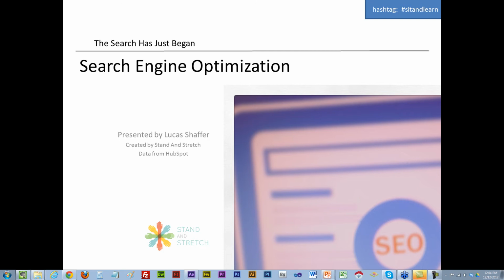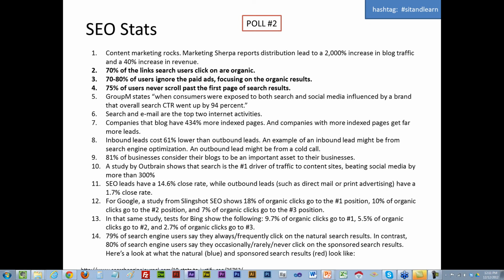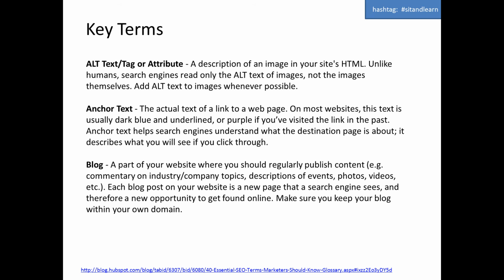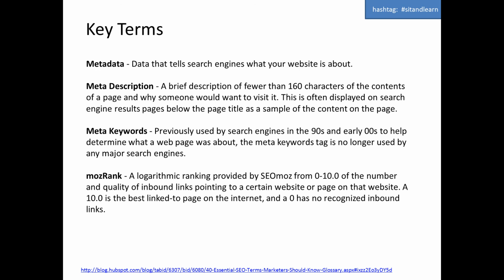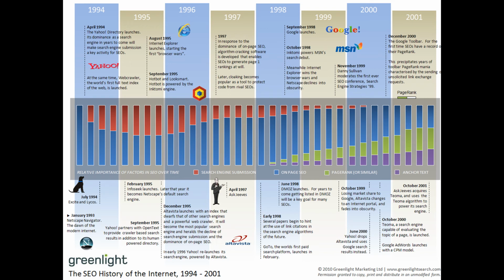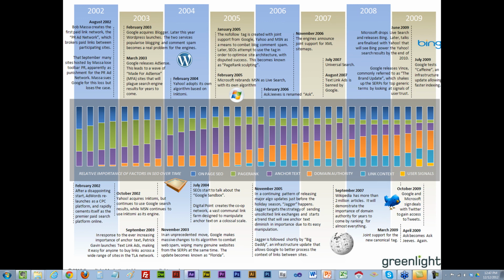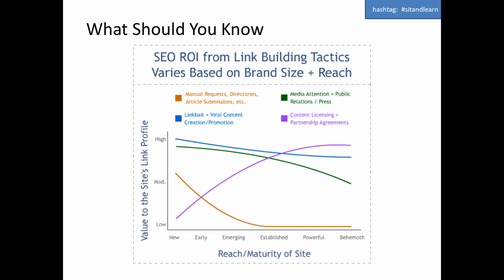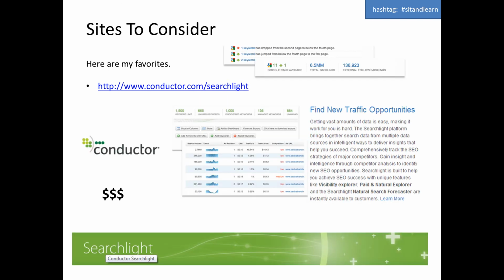Search Engine Optimization (SEO): The Search has Just Begun - Sit And Learn Webinar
SEO (Search Engine Optimization) is the process of making adjustments to your site and others to affect the visibility of your site pertaining to 'organic' search results.

Follow me for an hour while I dissect SEO, from a marketing perspective, and uncover the many ideas that make it successful.

I will spend time on definitions, off-site and on-site optimization and other internet marketing strategies based around content curation.